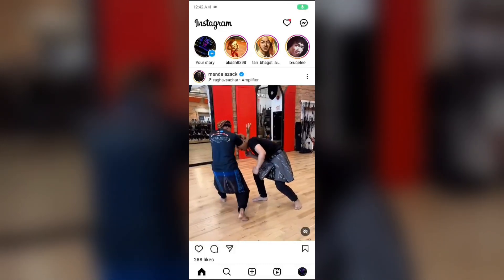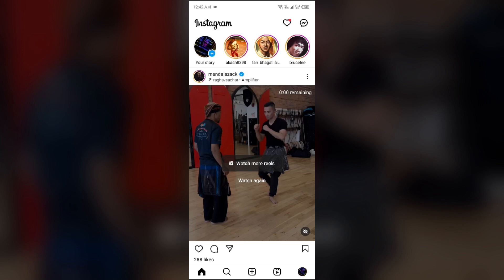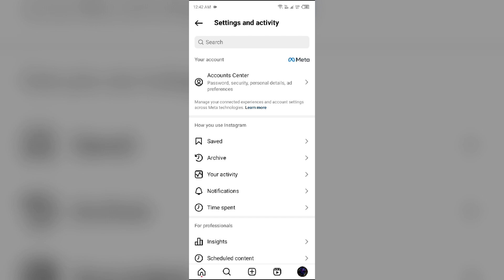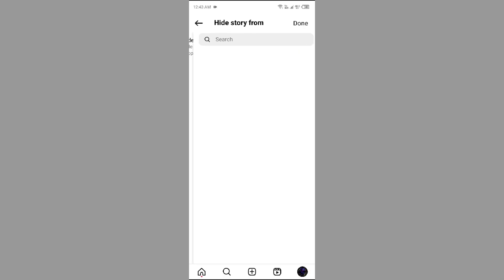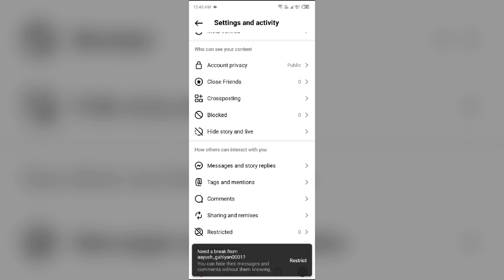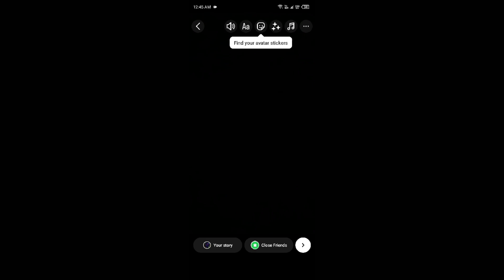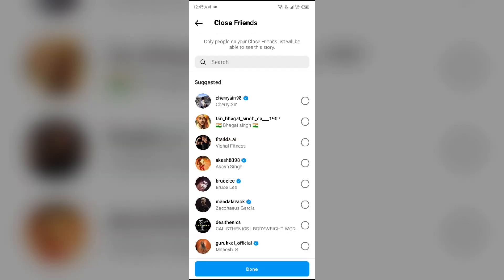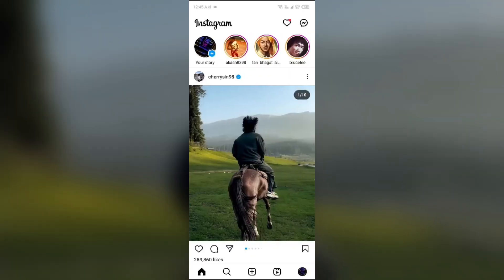How To Hide Instagram Story From All Followers At Once (Hide Your Instagram Story From Everyone)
In this YouTube video, you will learn the step-by-step process of hiding your Instagram story from all of your followers at once. The tutorial will guide you through the necessary settings and options to ensure that your story remains hidden from everyone on your Instagram account.

00:15   Hide Instagram Story From All Followers At Once (How To Hide Your Instagram Story From Everyone At Once)